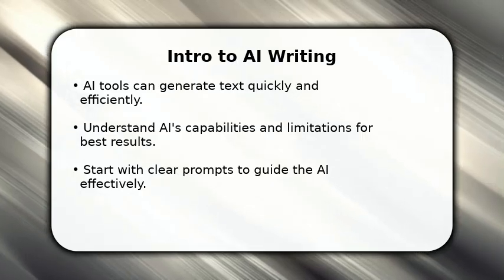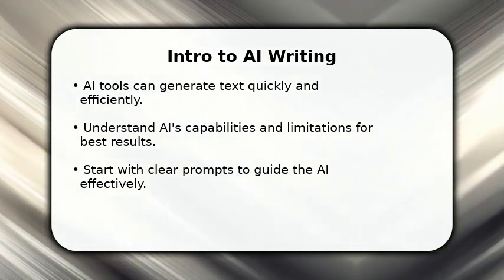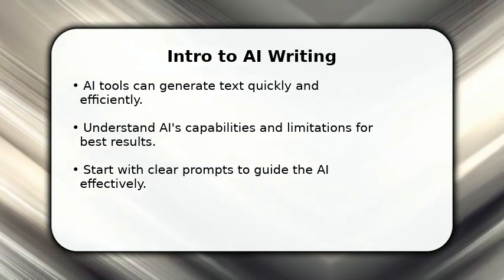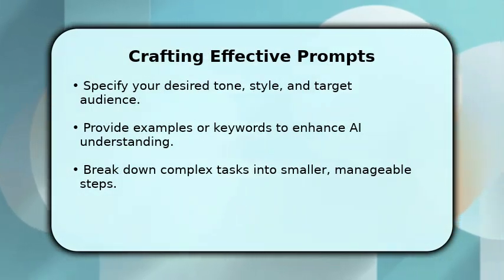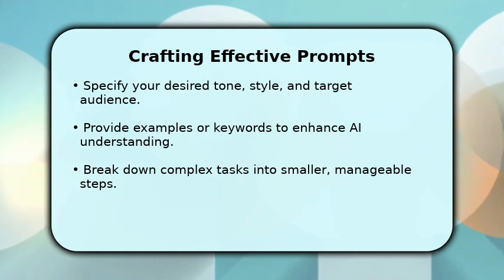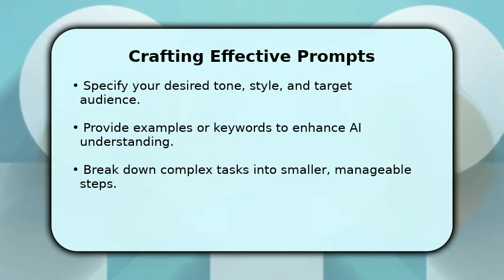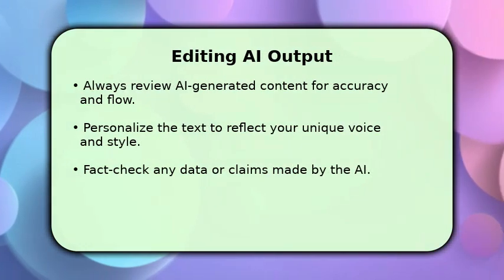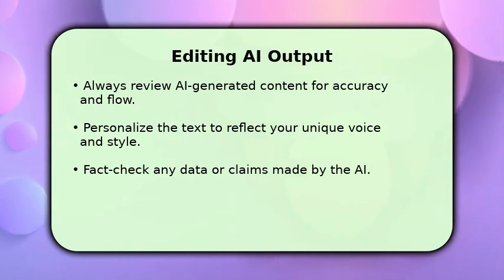How to Use AI for Writing - Easy Guide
We'll also discuss common misconceptions about AI-generated content and provide tips on how to integrate AI into your writing workflow. By the end of this video, you'll have a solid foundation in using AI for writing and be able to apply these skills to your own projects. So, let's dive in and discover the exciting world of AI-assisted writing!

AI writing tools, artificial intelligence for writers, writing with AI, AI-generated content, content creation with AI, AI-powered writing software, how to use AI in writing, benefits of AI in writing, AI writing tips and tricks, using AI for creative writing